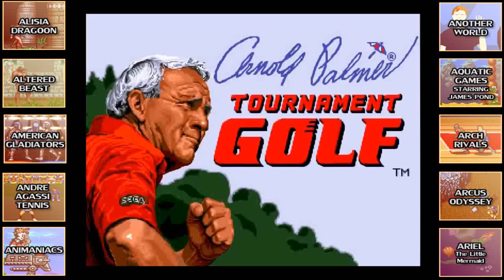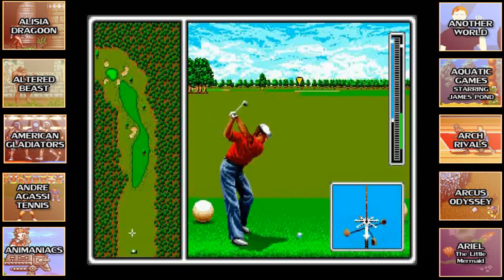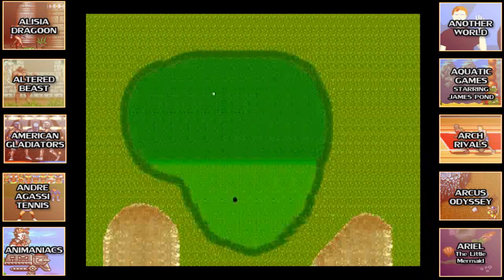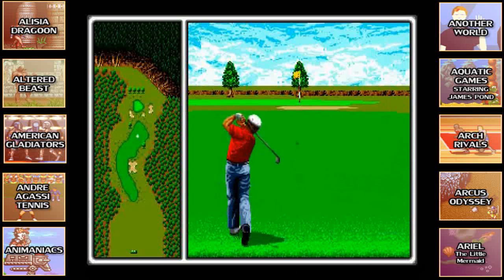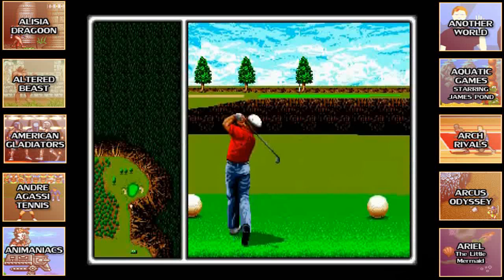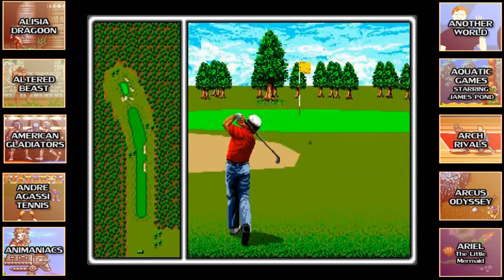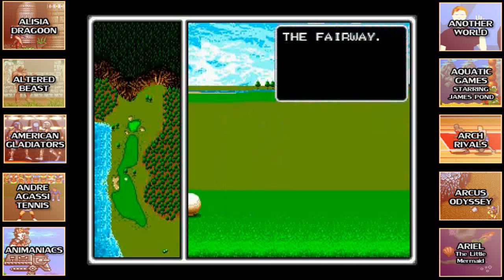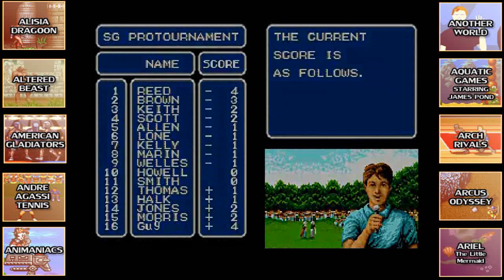Let's Play Again: Arnold Palmer Tournament Golf (Sega Genesis / Mega Drive)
Featured Game: Arnold Palmer Tournament Golf (Sega Genesis / Mega Drive)

Put on your ugliest plaid pants and paddy caps, we're going to the driving range! Watch as Darryl and Lauren try out Arnold Palmer Tournament Golf. Tiger Woods, eat your heart out!

Let's Play Again is much like the other Let's Play shows in that we play through games providing our own commentary. Unlike most Let's Play shows, our theme consists strictly of Sega Mega Drive (Genesis) Games. That's right folks, we're going A-Z (or more technically #-Z) through all of the Sega Mega Drive (Genesis) games and letting you know which ones you should break out again, and those that you should just leave on the shelf.

Info Bar::

Arnold Palmer Tournament Golf
Developed by -- Sega
NA Release - 1989
Genre -- Traditional Golf Simulation